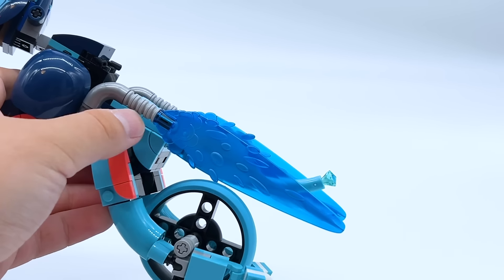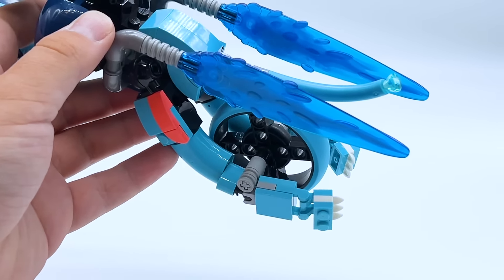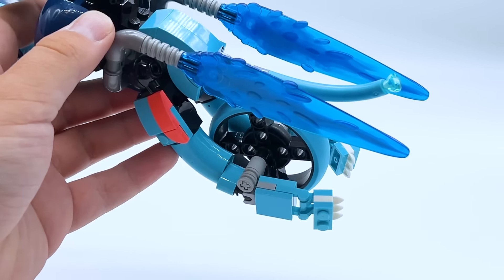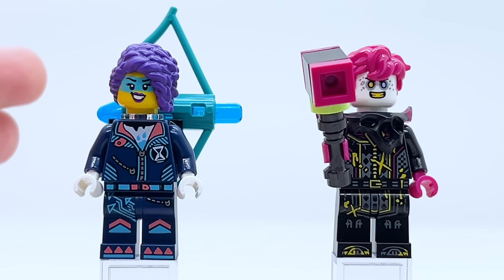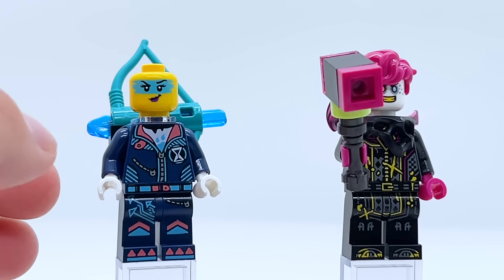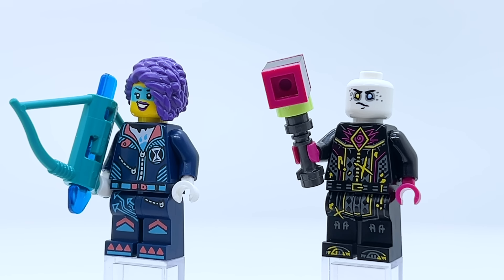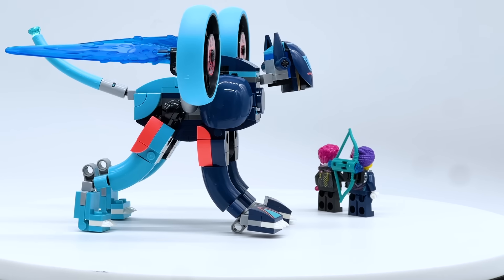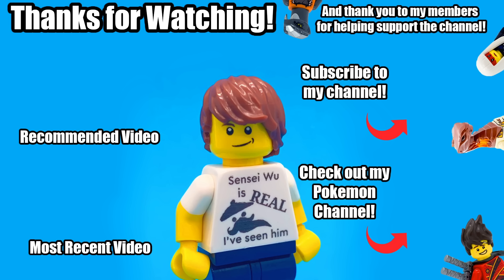Lego Dreamzzz Zoey's Cat Motorcycle EARLY Review! *BOTH BUILDS* | Set 71479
This is a gifted review of LEGO Dreamzzz set 71479 Zoey's Cat Motorcycle! This 2-in-1 set was sent to me by LEGO for review, and officially releases on August 1st, 2024. This set contains 2 minifigures: Zoey and Dooper.

Timestamps:
0:00 : 360° View of All Builds & Set Details
0:31 : Cat Motorcycle (Full Build Version 1)
3:43 : Instructions w/ Illustrations
4:10 : Zoey's Cat (Base Form of Build)
5:03 : Cat with Boosters (Full Build Version 2)
6:00 : Raven & Collectible
6:48 : Minifigures - Zoey & Dooper
10:56 : Full Set Overview, Price Discussion, & Recommendation

Official LEGO Description:
Ignite imaginations with the LEGO® DREAMZzz™ Zoey’s Cat Motorcycle (71479) bike toy. Inspired by the thrilling TV show, this rebuildable toy cat for kids lets boys and girls aged 7 and up ride into the dream world with a cool LEGO vehicle.

The Never Witch’s raven has stolen a memory and kids need to help Zoey retrieve it! With 2 building options to choose from, young dreamers will love assembling the posable cat figure before transforming it into an awesome catbike with wheels or a speedy toy cat with turbo boosters. The catbike pursues the raven, and the toy cat fights it off.

A fun treat toy to spark creativity, this LEGO DREAMZzz set is brought to life by 2 minifigures, including Zoey, who attaches to the back of the cat model and comes with a shooting bow accessory. It also features story-led building instructions, letting kids become dream world heroes as they live out 2 adventures and enjoy twice the imaginative play with this creative cat-themed toy.

Ride into the dream world – Unleash kids’ imaginations with this LEGO® DREAMZzz™ Zoey’s Cat Motorcycle bike toy for boys and girls aged 7 and up
Be part of the story – This rebuildable toy cat for kids encourages young dreamers to choose their own adventure by offering 2 building options
1 toy, 2 imaginative builds – In catbike mode the cat figure has rolling wheels, and in speedy cat toy mode it has turbo boosters
Zoey and Dooper – 2 LEGO® DREAMZzz™ minifigures help bring the action to life, including hero character Zoey, who attaches to the back of the cat model and comes with a shooting bow accessory
Fantasy gift for kids – The animal playset is a treat toy for fans of the LEGO® DREAMZzz™ TV show, as well as boys and girls who love vehicle toys
LEGO® DREAMZzz™ sets – Explore other fantasy toys (sold separately) in the LEGO DREAMZzz range, which let kids immerse themselves in dream world adventures and get acquainted with hero figures
Be part of the action – This building set includes story-led building instructions that are also available digitally in the LEGO® Builder app
Dimensions – In catbike mode, the 226-piece creative toy measures over 4 in. (11 cm) high, 8.5 in. (22 cm) long and 2.5 in. (6 cm) wide